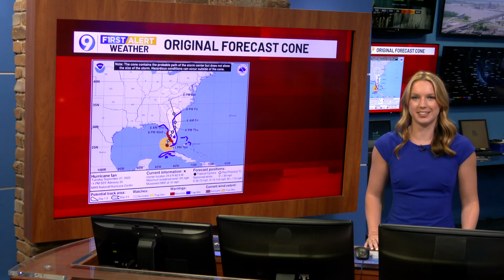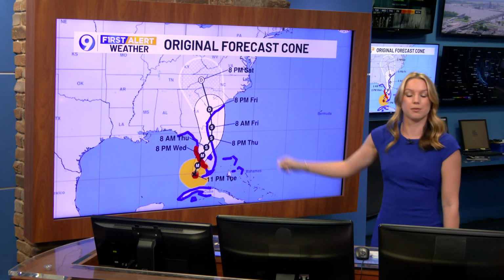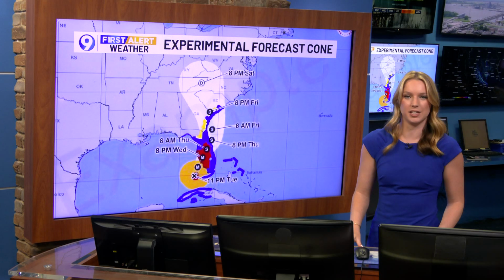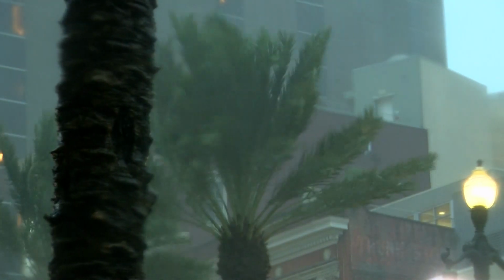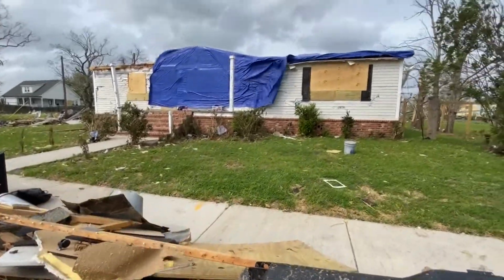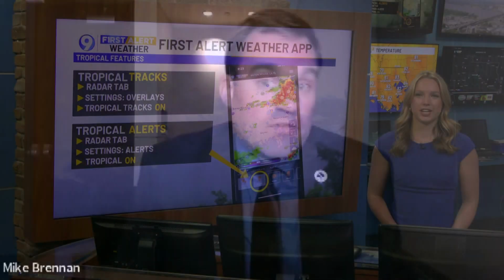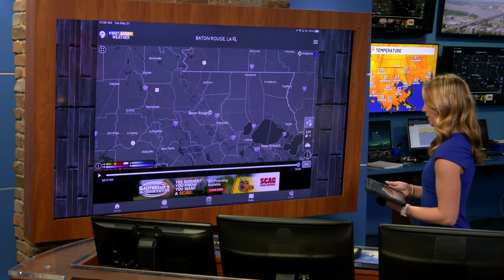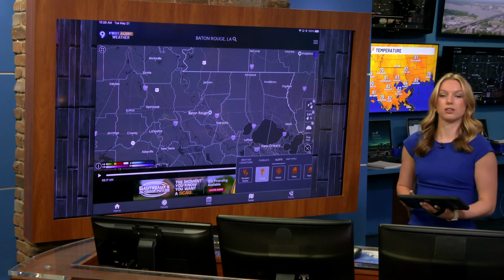The Fifth Season: Changes to the Cone